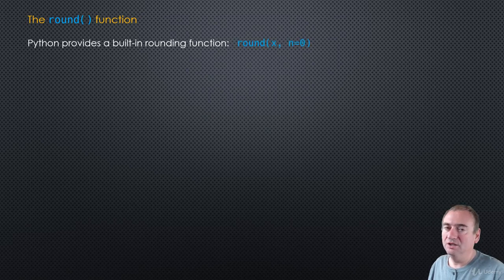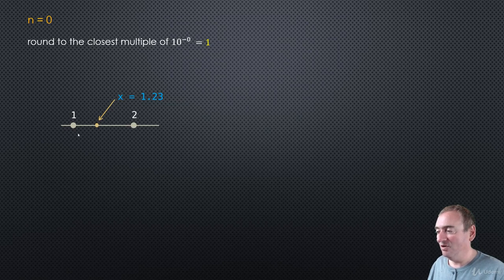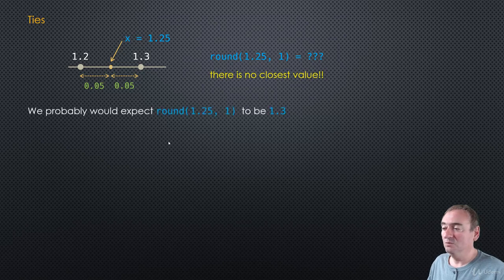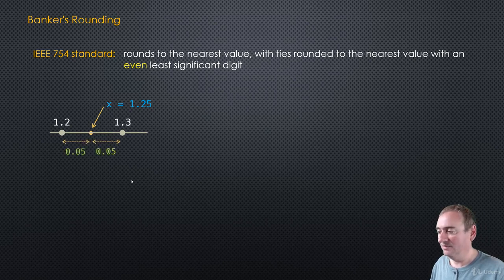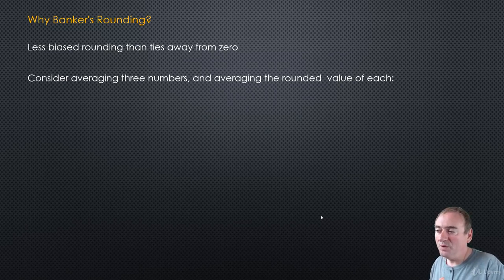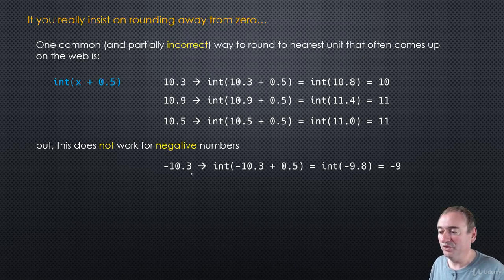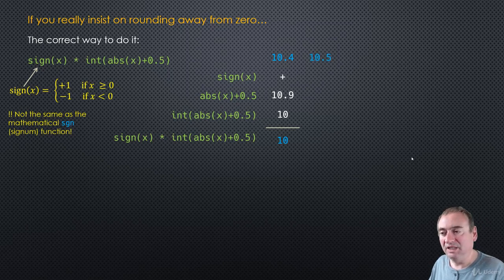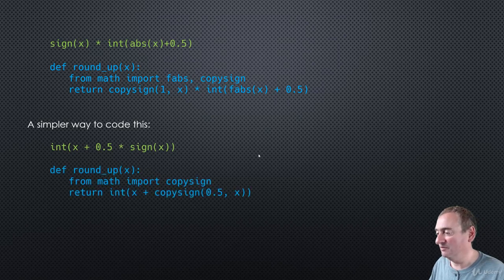3.14 - Floats Rounding in Python || Lecture